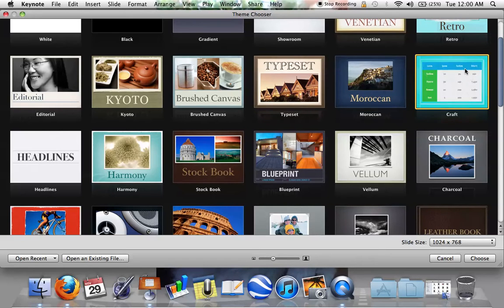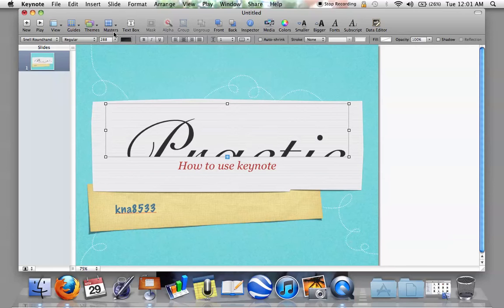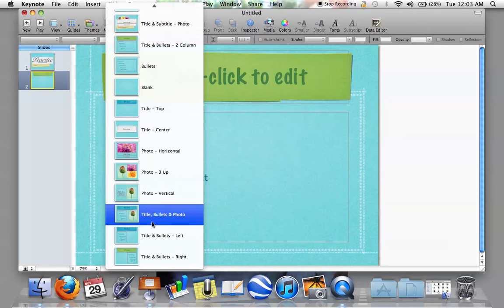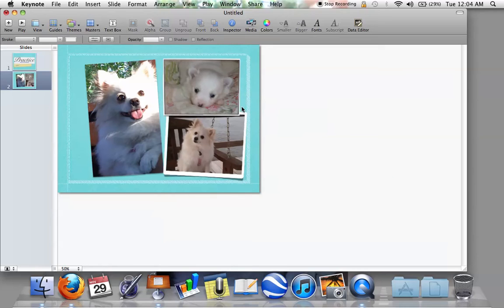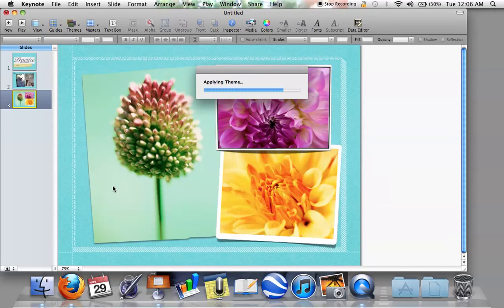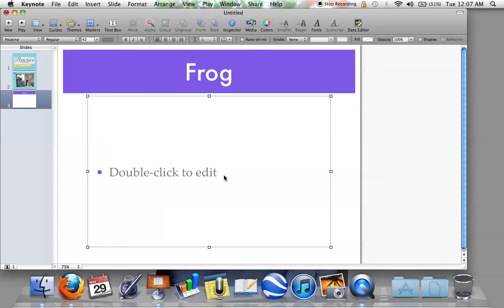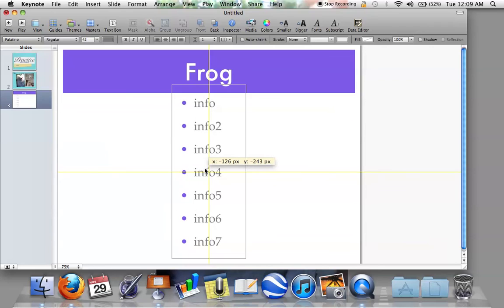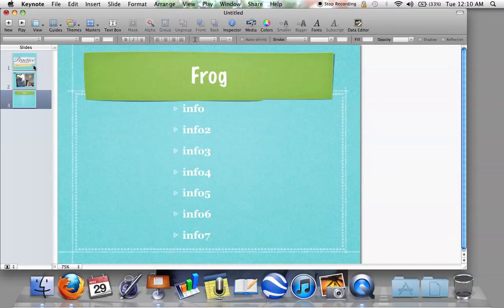How To Use Keynote '09: The Basics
This video demonstrates the basics needed to construct a Keynote presentation.